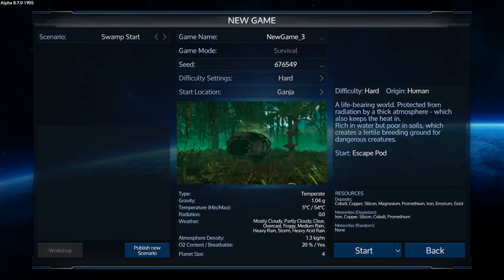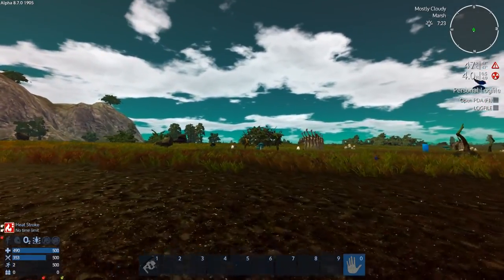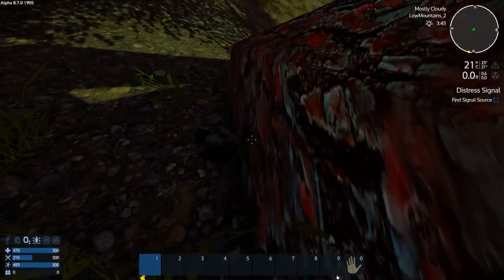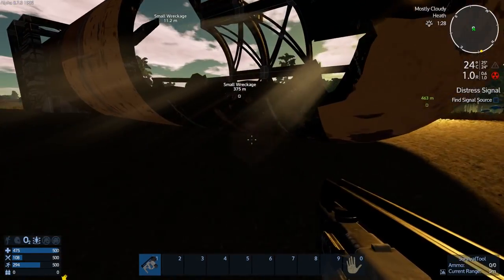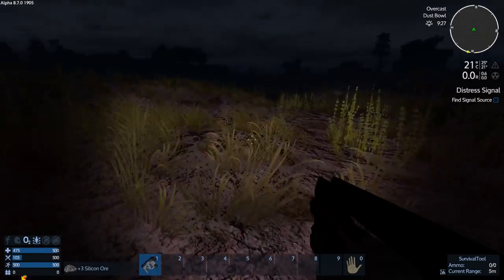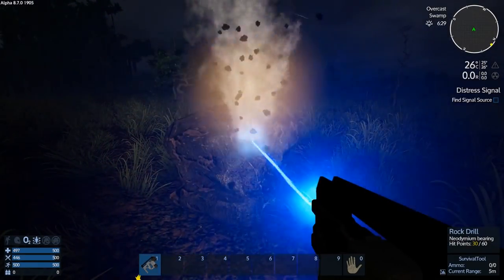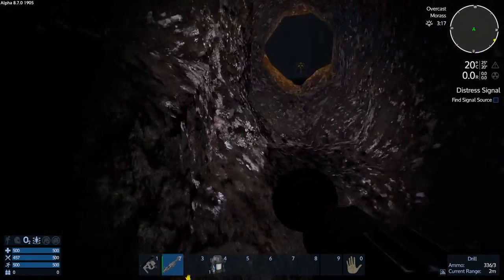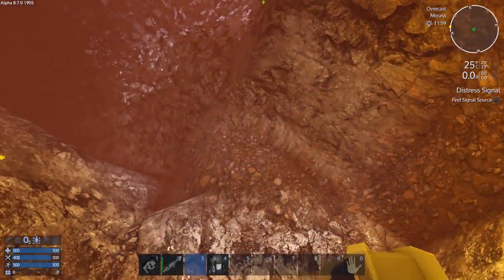Empyrion - Galactic Survival- Swamp Start E1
Zeellott tries to stick the landing on a Swamp Planet!